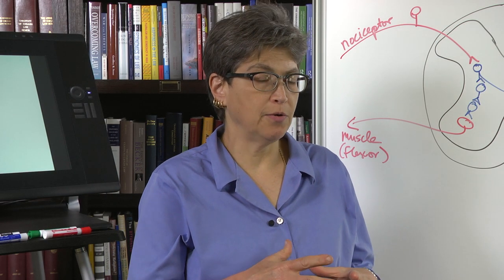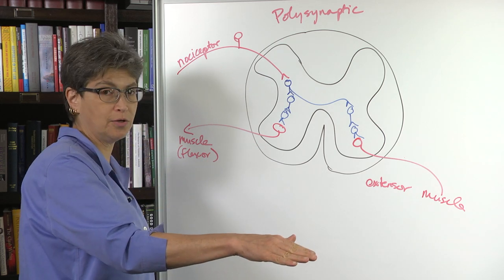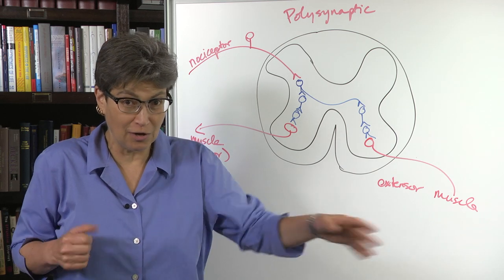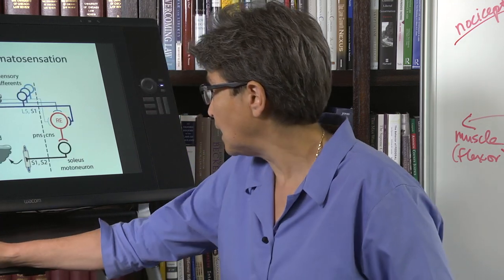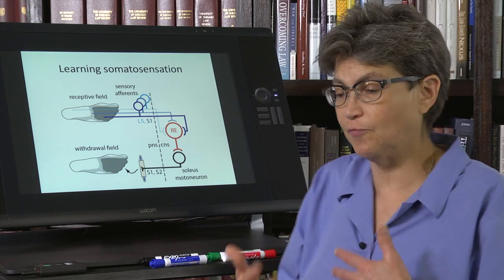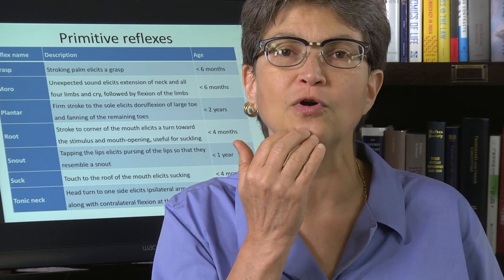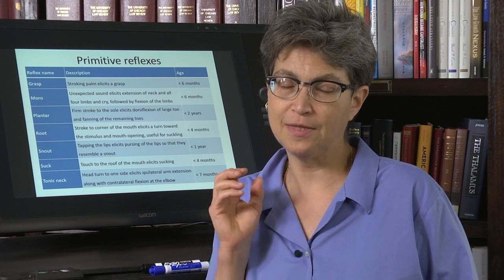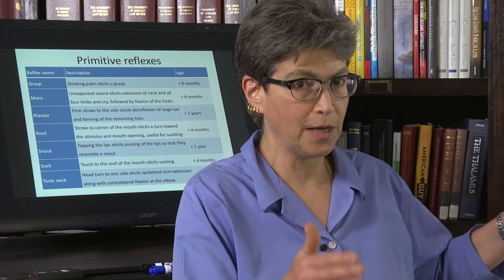17.5 Withdrawal and Primitive Reflexes